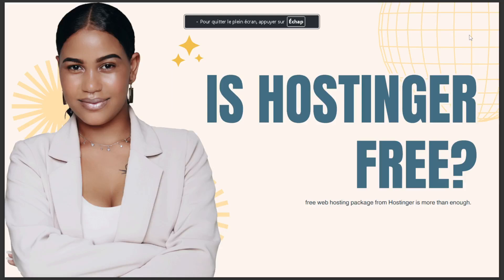IS HOSTINGER FREE